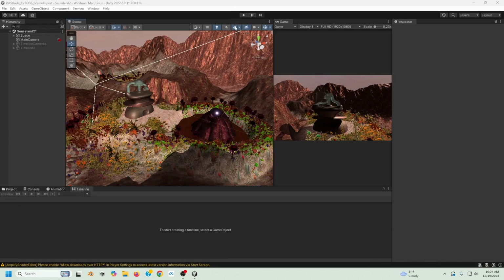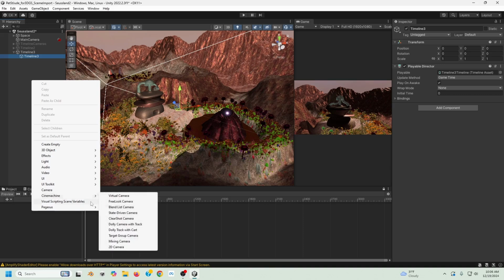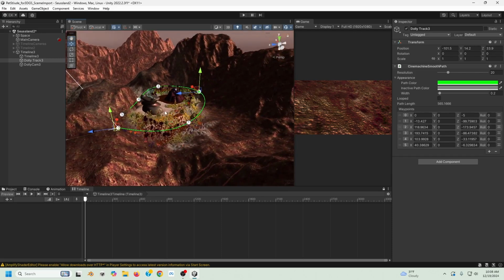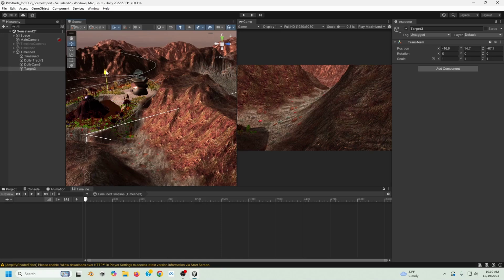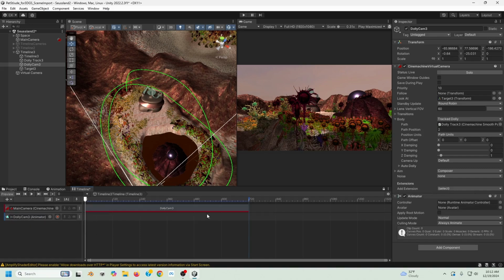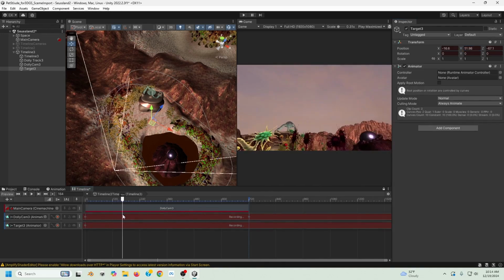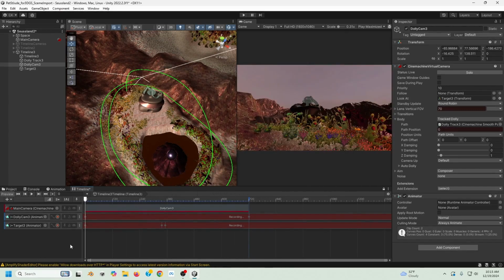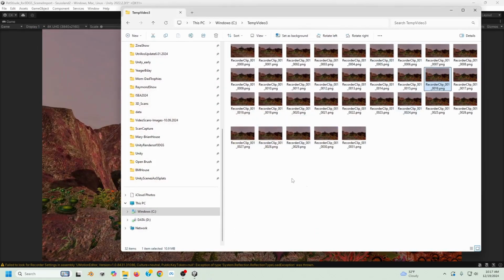Unity3D Camera Setup for 3DGS:Part 2 - Cinemachine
Two camera path methods for scanning Unity 3D scenes for 3D gaussian splatting output images.